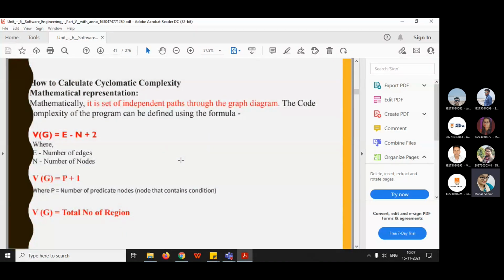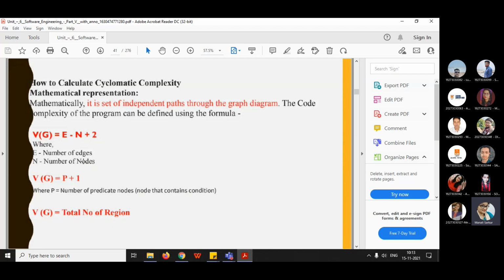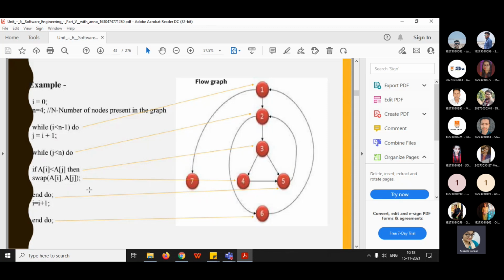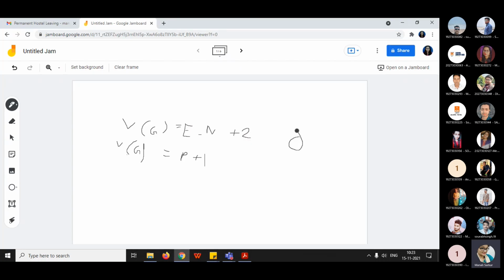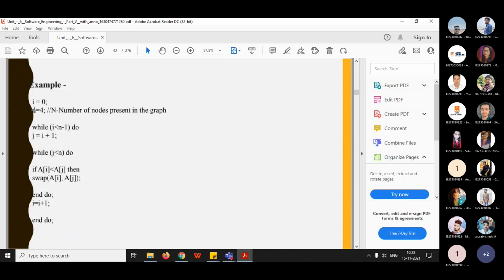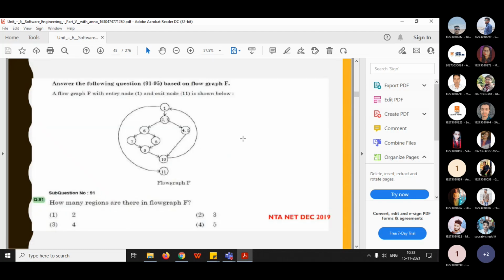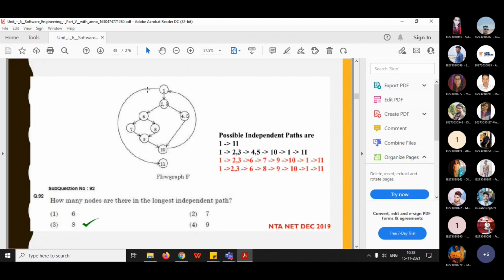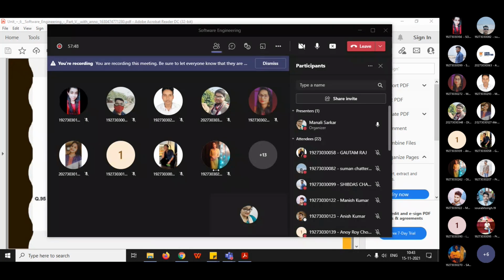Software Engineering 15.11.2021 - ESC_501